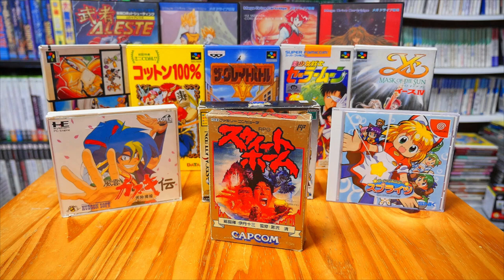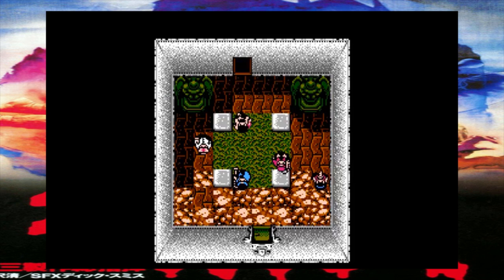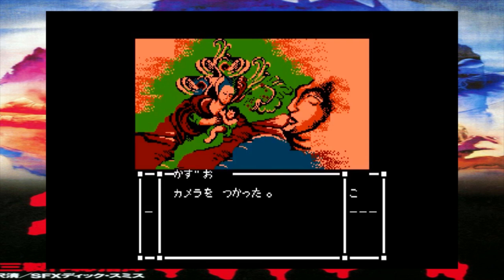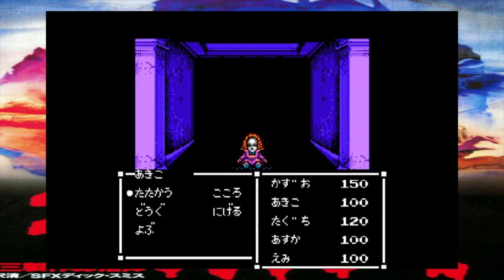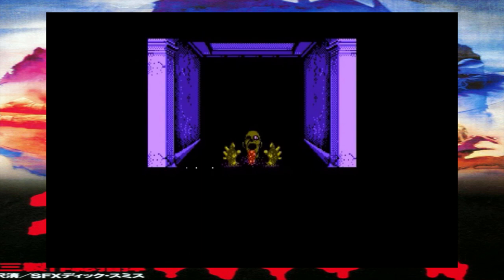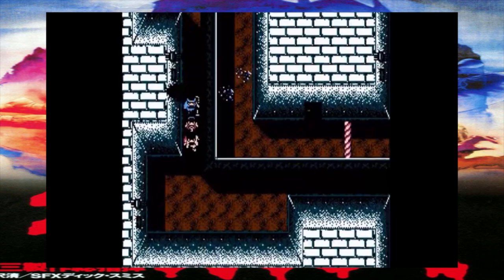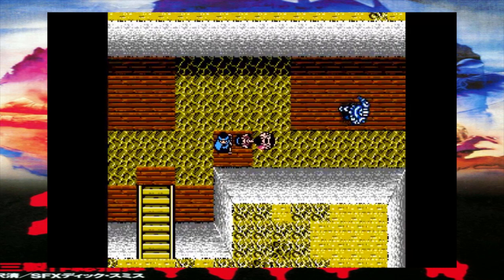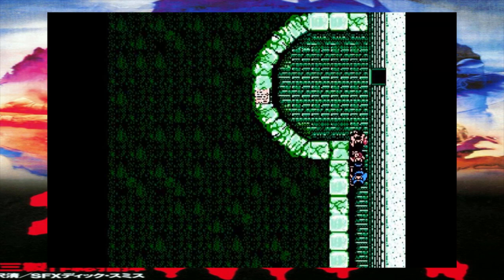Import Game of the Day | Sweet Home (Famicom)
Today's dose of Japanese gaming goodness is Capcom's 8-bit horror classic that mixes early survivor horror elements into a JRPG!

Mike Keppel
Lauren Runeckles
Tkyo Sam
The Anonymous One (you know who you are)
Joury (Griselbrand666)
Armando Cornejo
Garron Tungate
Edwin Rivas
G Medina
BoxerB
Fernando Rivera
Robert Dickenson
Nolaan Sinjaria
Travis Sisco
Matthew Price
Jarmo Seppanen
Relik
Ozzie Caballero
Transient Image
Patrick O’Brien
Cale Woodley
Curt Immerfall
Kev
Mr Adam S Hinton
Dave Hicks
Nick Raven
Sean Beyer
William Hetherington
Lawrence Poon